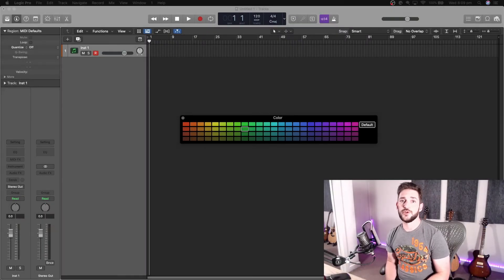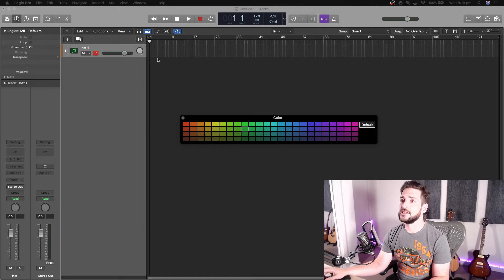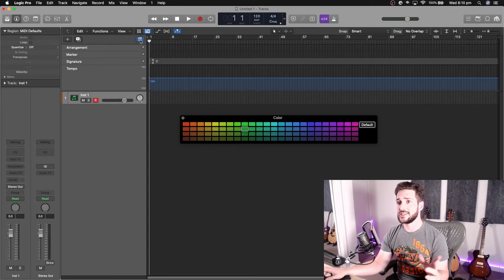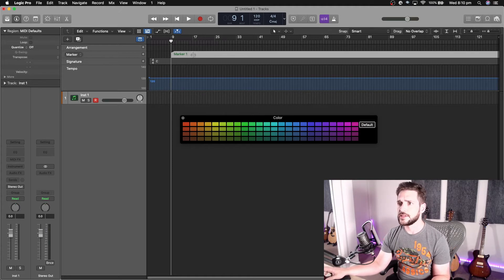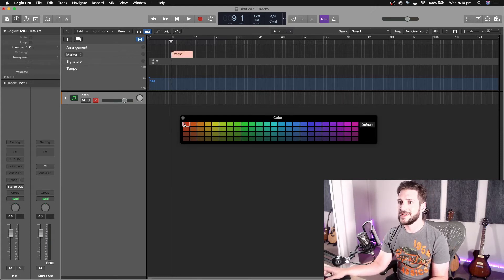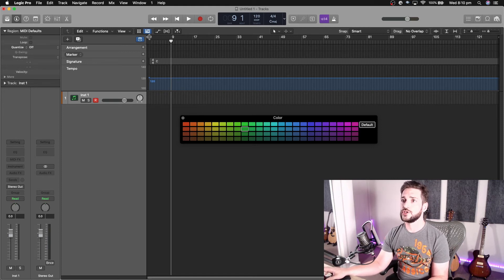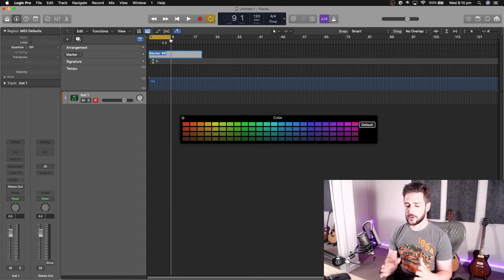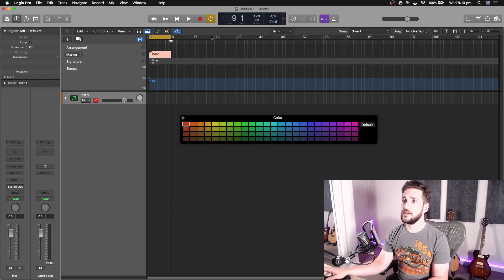LOGIC PRO X HACK - Tips on arranging using markers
I spent a lot of time doing this the old way and it changed my world when I found out this trick. Hope it helps you out as well.